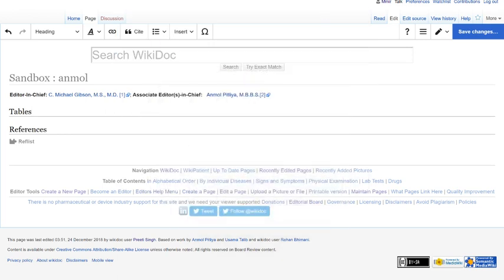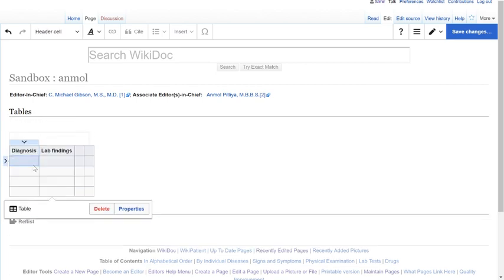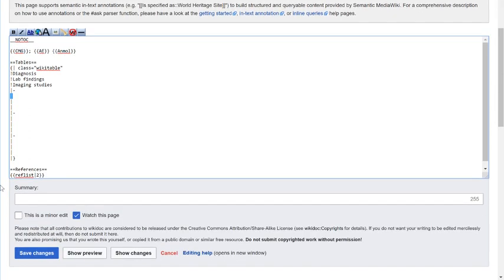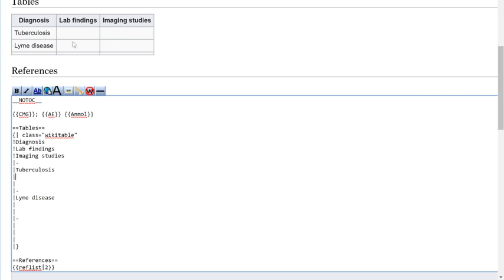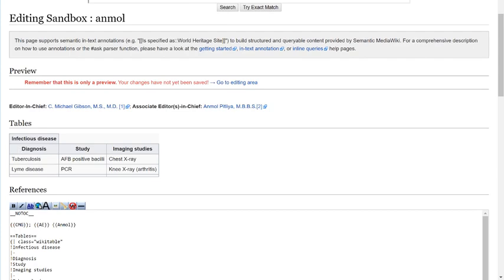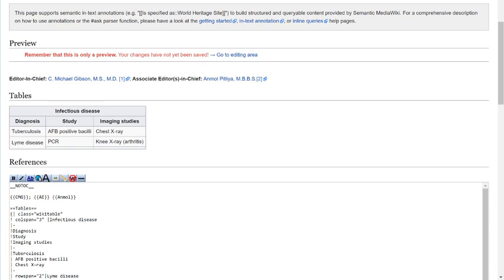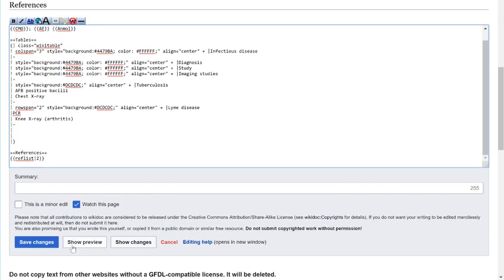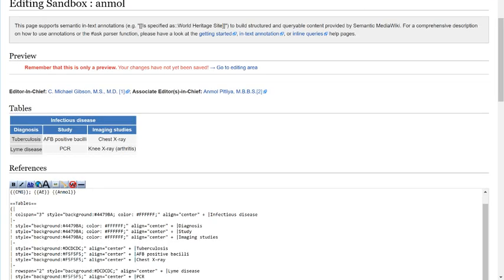Tables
In this video, you will learn how to make tables on Wikidoc.